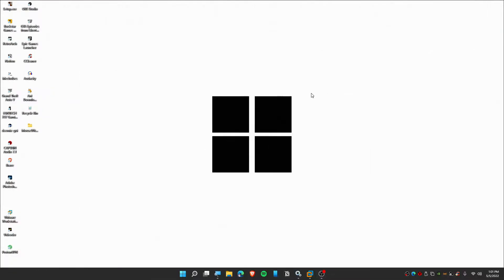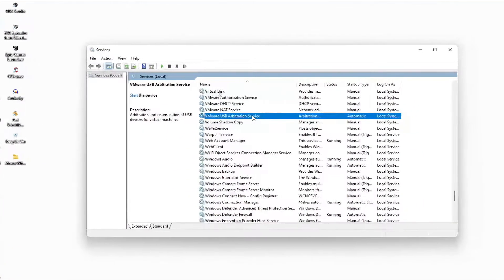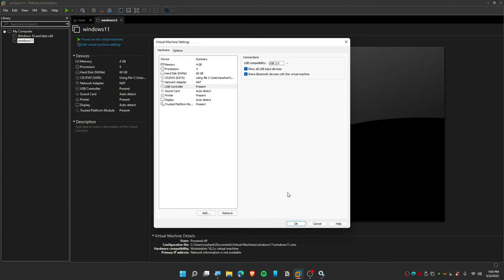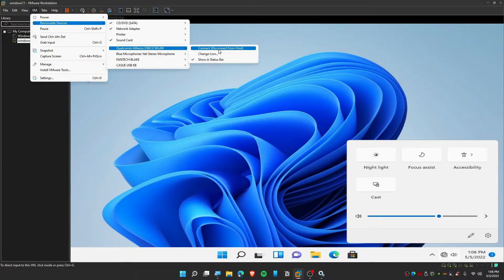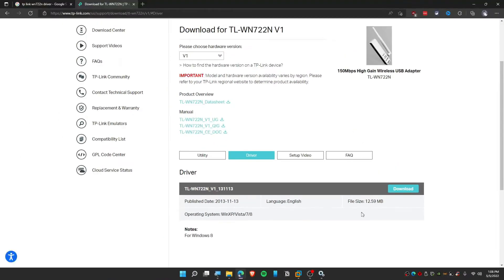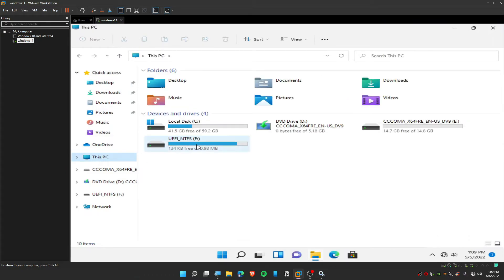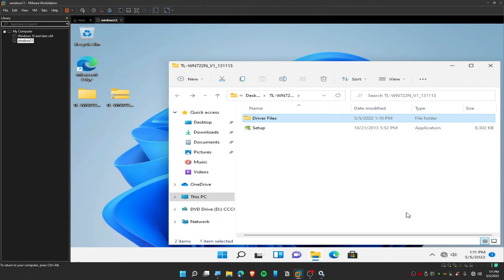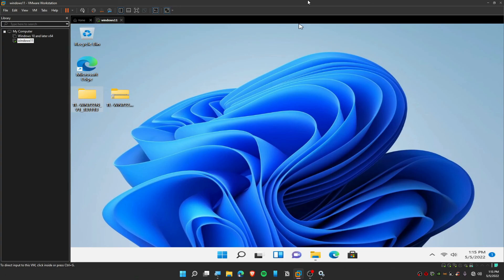How To Enable Wifi Adapter On Vmware, Wifi Adapter Not Found Vmware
Note: if your using tplink wifi adapter then you must follow this guide!